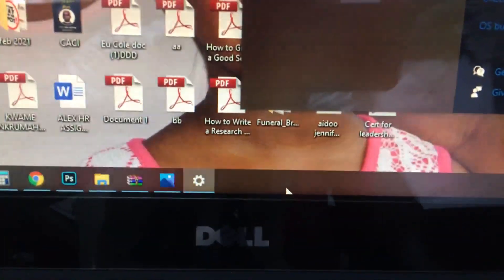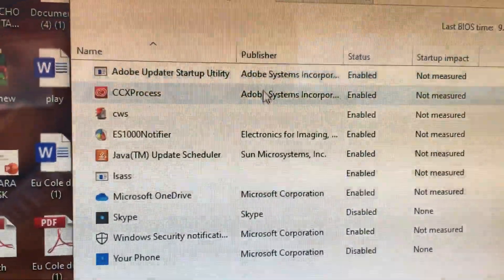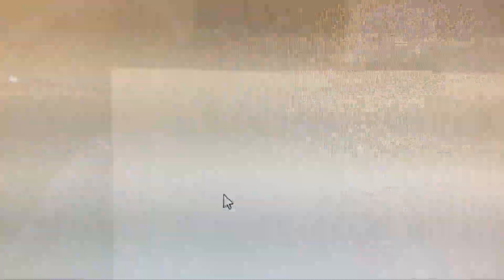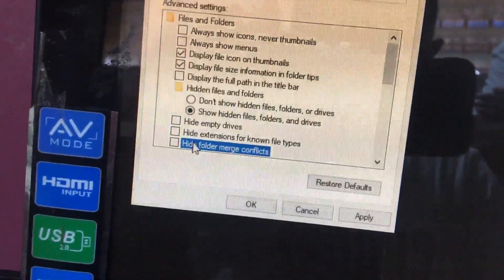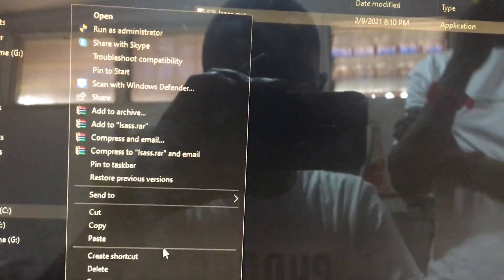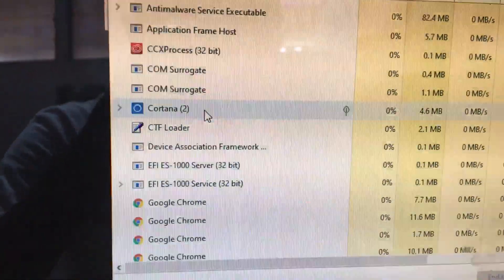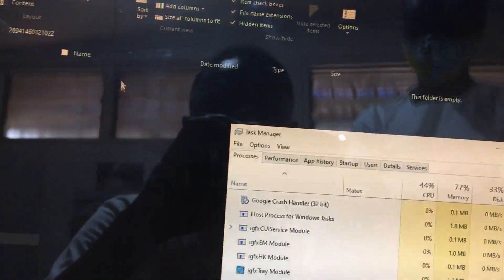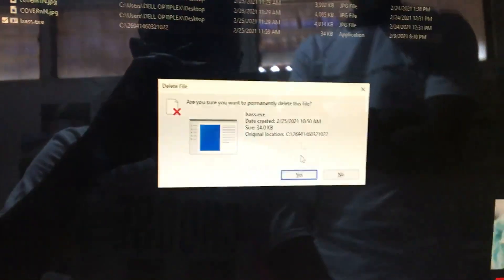How to remove Autorun Virus 2021...Solved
Autorun INF is a self-replicating virus (makes copies of itself) that was originally created as a system feature. This Autorun feature was created so that the files on the CD-ROM could be auto-run by the Windows Explorer.  When this feature was ported to flash drives, it became a target for the virus makers. Typically, this Autorun.INF file copies itself onto the USB drive when the drive is connected to an infected computer. When this USB drive with the Autorun.INF file is inserted into a new computer’s USB port, the autorun file copies itself to the computer when you double-click the USB drive main folder.

1. Go to your task manager
2. Click on the startup tab ( Type "msconfig" in start menu if you are using windows 7)
3. Now look for the none common names under Name tab, and publisher.
4. Sometimes the software doesn't have a publisher and it doesn't have an icon too.
5. so right click and open file location.